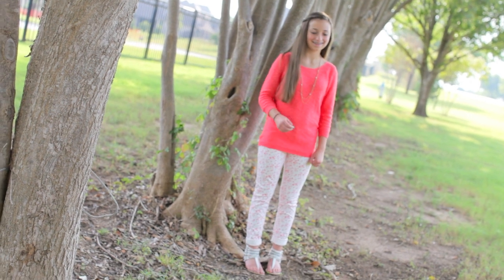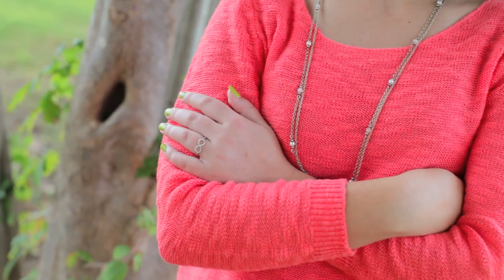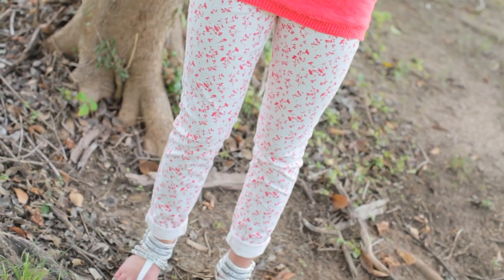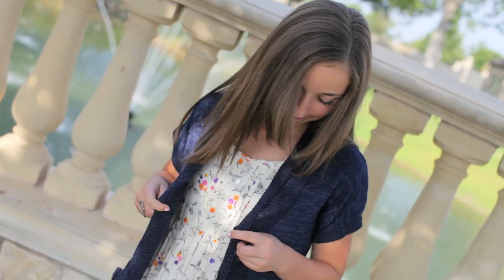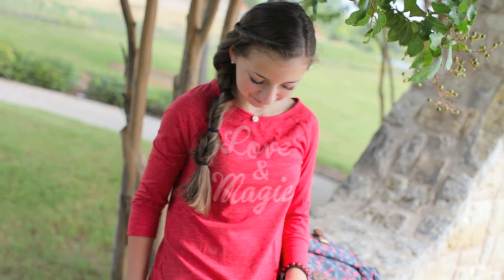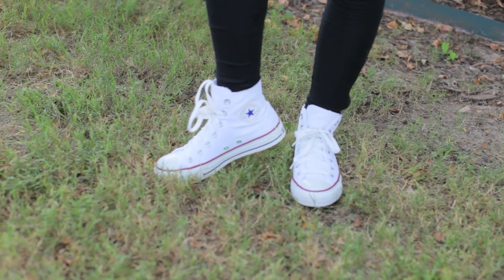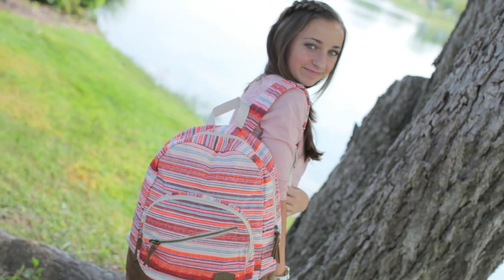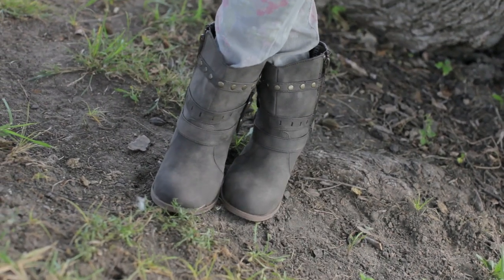Back-to-School Fashion | Brooklyn and Bailey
Congratulations to YouTube username "sim0neful" for winning Brooklyn's identical backpack, and also to username "ida003" for winning Bailey's identical backpack!

We thank all of you who who participated, and wish that everyone could have won!  We feel especially sorry that scammers were trying to take advantage of some of you!  That is so sad... they don't love you, but surely WE DO!!!

Please enjoy this back-to-school fashion video, and help us decide which outfit each of us should wear to our first day of school on Aug, 26th!

SHOP OUR CLOTHING LINE: Lashnextdoor.com

Brooklyn Outfit #1:
Sweater: Old Navy
Floral pants: Old Navy
Infinity Ring: Etsy
Lace Bow: Etsy
White Sandals: Forever Young
Necklace: Forever 21

Bailey Outfit #1:
Disney Signature Dress: Target
Sweater Cardigan: Target
Pink Ruffle Sandals: Forever Young
Love Ring: Forever 21

Brooklyn Outfit #2:
Red Baseball T-shirt: Old Navy
Black Jeggins: American Eagle
Converse: Converse Outlet
Red beaded bracelet: Target
Blue Floral Backpack: Roxy

Bailey Outfit #2:
Pink Lace Sweater: Forever 21
White undershirt: Target
Floral Pants: Target
Backpack: Roxy
Cowboy booties:  Moms closet :)

xoxo

Brooklyn